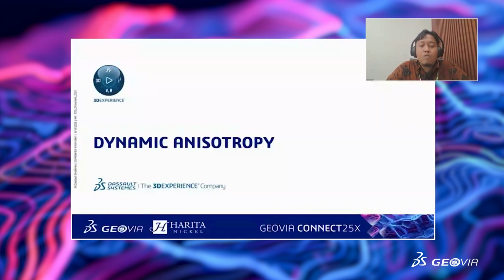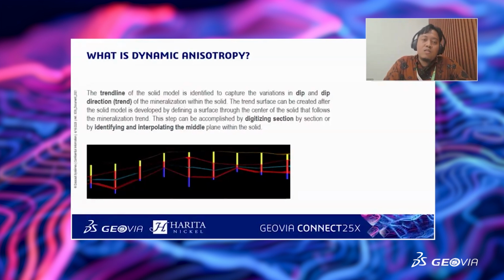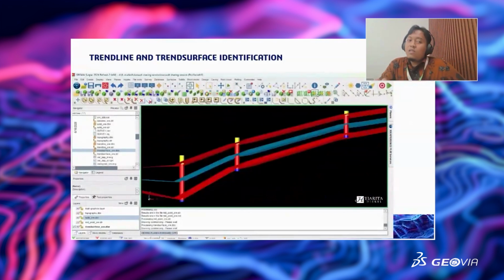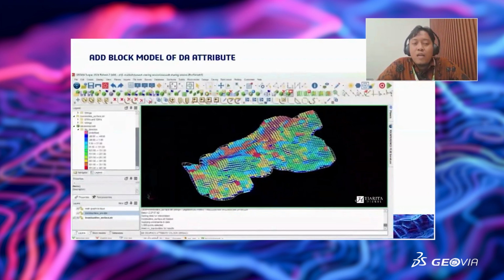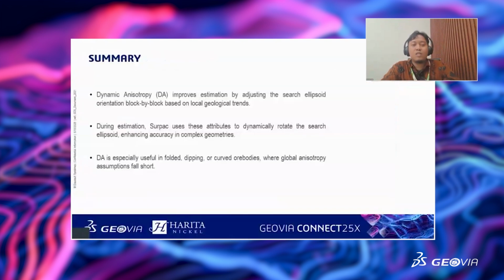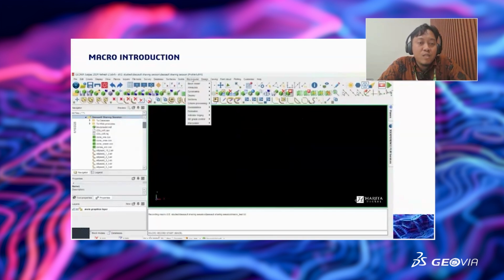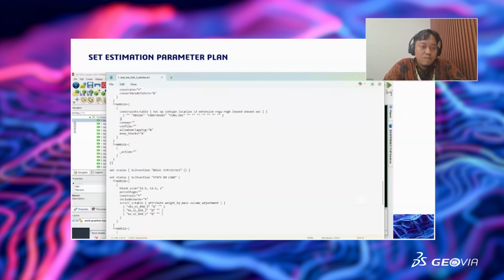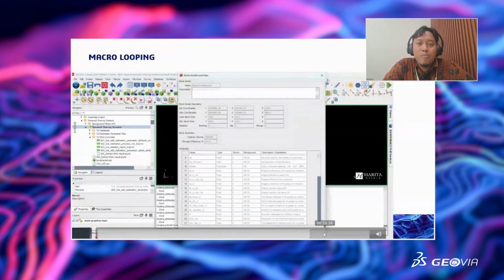Kriging Neighborhood Analysis & Dynamic Anisotropy with Muhammad LUTHFI | GEOVIA CONNECT 25X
Discover how GEOVIA Surpac power user Muhammad optimizes Ordinary Kriging estimations by integrating Kriging Neighborhood Analysis (KNA), dynamic anisotropy, and custom semi-automated macros.
In this step-by-step session, anchored by a real-world case study of complex ore bodies, you’ll learn how to fine-tune estimation parameters and automate ellipsoid alignment with geological trends, yielding more consistent and geologically realistic resource models.

🎥 Watch now to see these techniques in action.